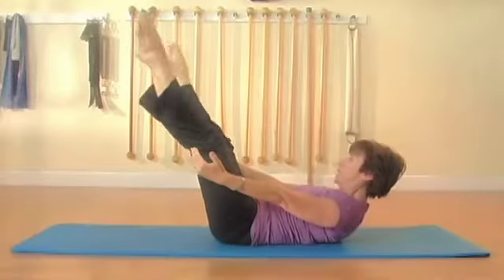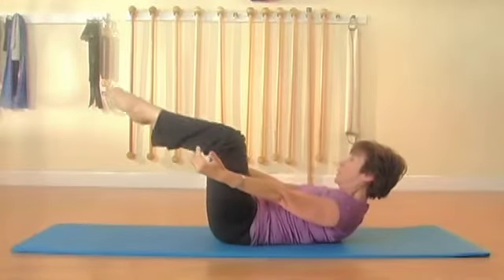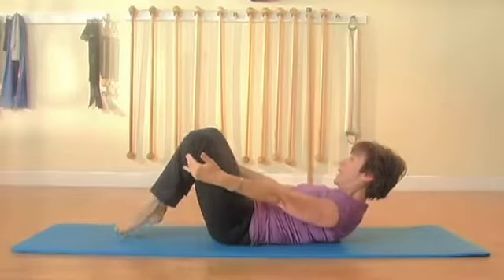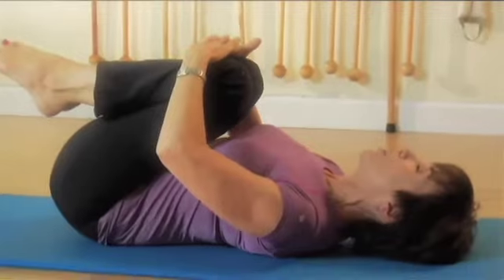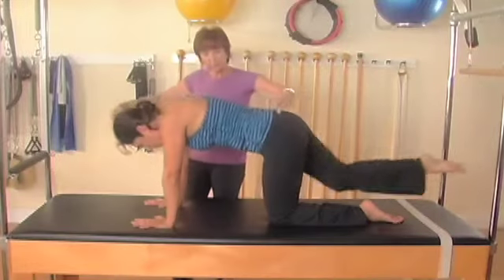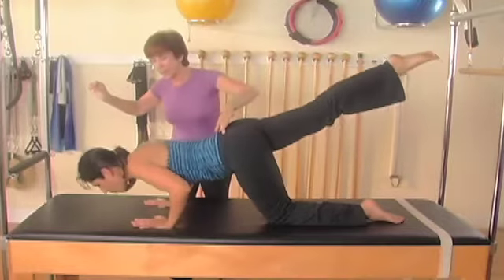Risa Sheppard Pilates Instructional DVD